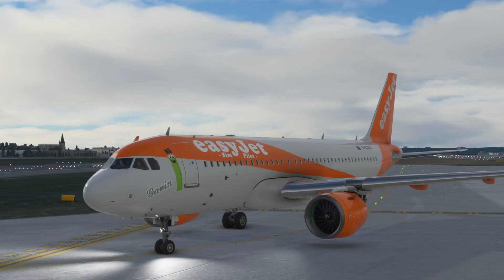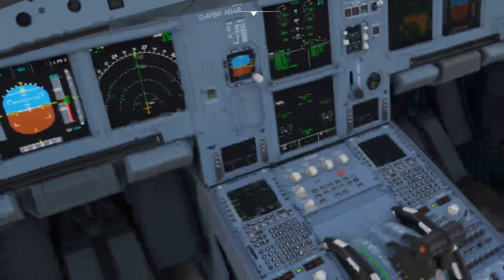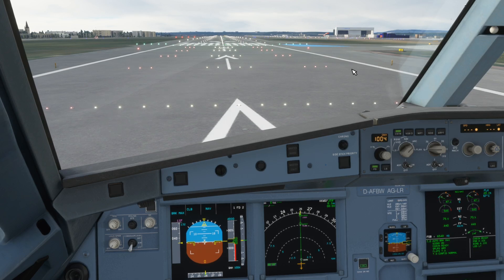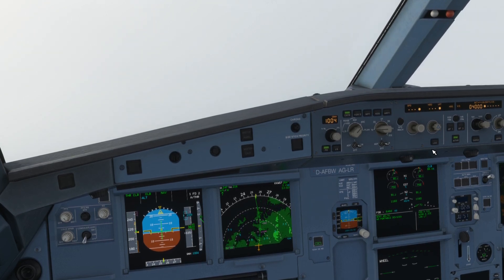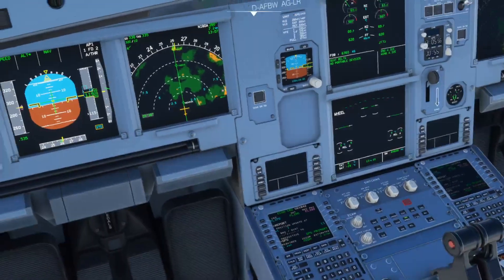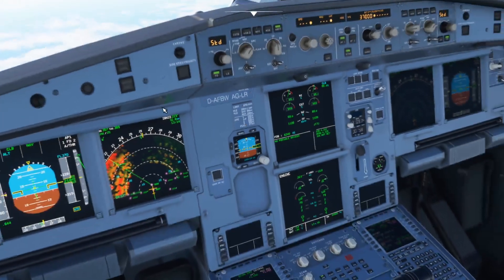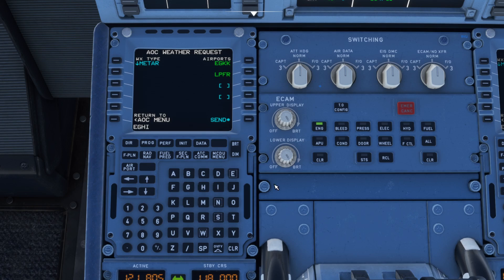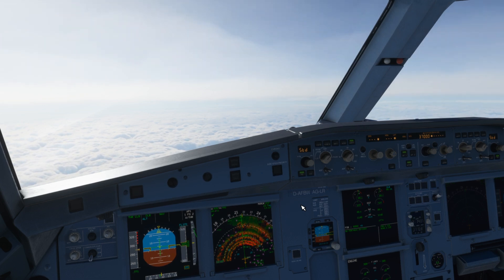MSFS 2020 A320 - Take-off & Climb to Cruise Altitude | Tutorial Series Part 5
This is the fifth video in a new series of tutorial videos looking at the A320 in MSFS 2020. Each of these tutorials is designed and based on real world procedures used by A320 pilots around the globe to make your flight simulator experiences as realistic as possible.

Episode 5 looks at the take off procedure in the A320N and the climb up to cruise level. It covers the take off proceedure in detail, such as when to reduce the thrust, flaps, turning the PACS on/off etc and what checks we do whilst cruising to the climb altitude.

Please note that at the time of filming, not all cockpit functions are available in MSFS 2020.